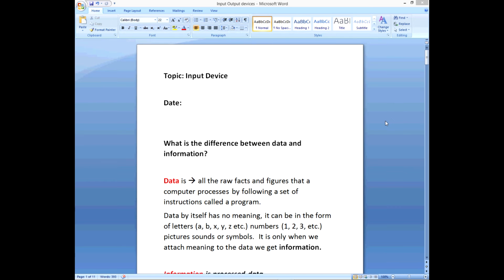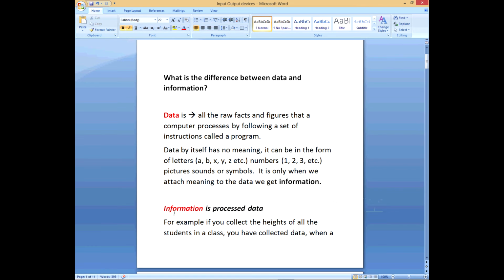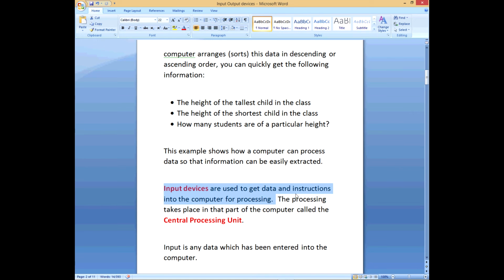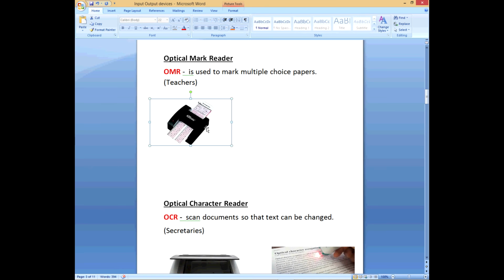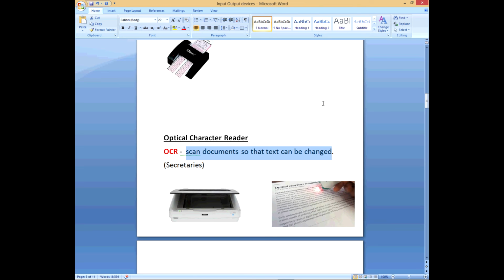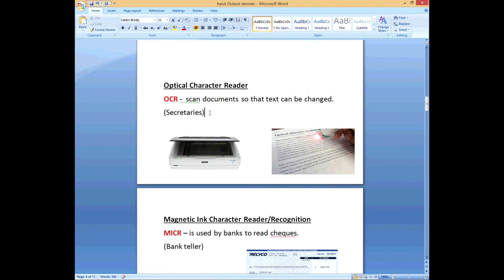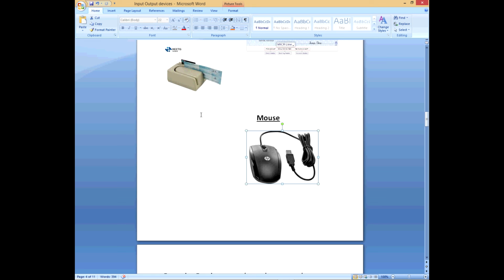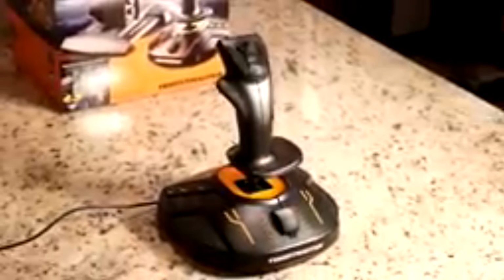Grade 7 Info Tech Input Output Pt1